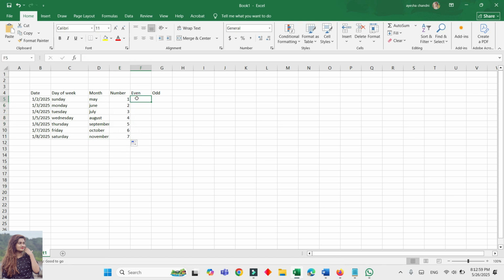Mastering AutoFill in Excel Quick and Easy Time Saving Tips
Learn Sure! Here's a YouTube video description for the title **"Mastering AutoFill in Excel: Quick and Easy Time-Saving Tips"**:

Want to work smarter, not harder in Excel? In this video, you'll learn how to **master Excel’s AutoFill feature** to save time, reduce repetitive tasks, and boost your productivity. Whether you're a beginner or looking to sharpen your skills, these simple tricks will help you:

✅ Automatically fill dates, numbers, and patterns
✅ Use custom lists and formulas with AutoFill
✅ Fill data across columns and rows like a pro
✅ Avoid common AutoFill mistakes

🔧 Perfect for students, professionals, and Excel enthusiasts who want to speed up their workflow.

B.Sc(CSE),M.Sc(CSE)
CCNA, CCNP, RHCSA, RHCE, RHCVA,
RedHat OpenStack-200,